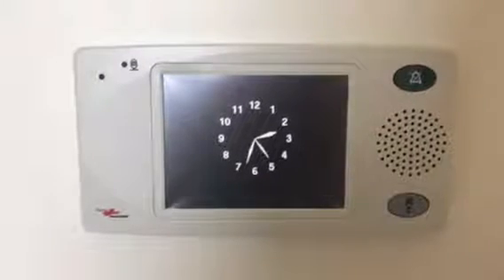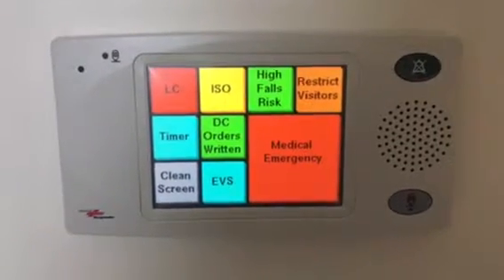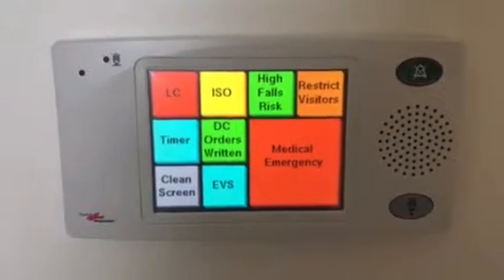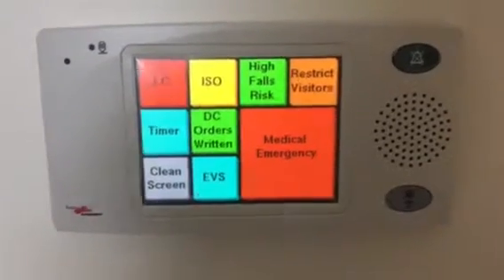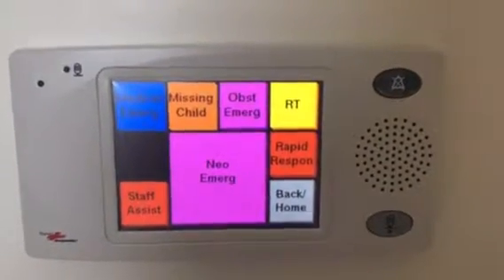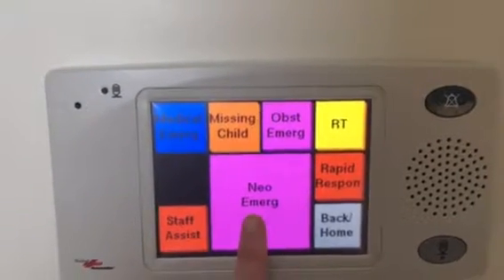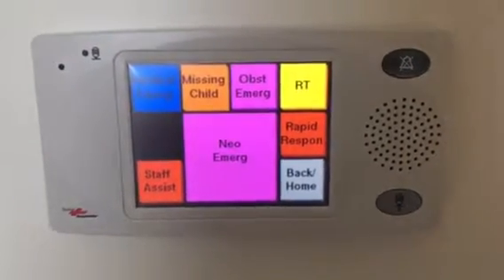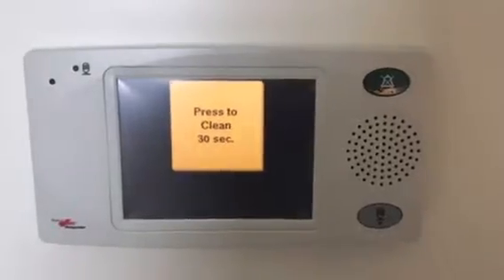NICU staff Terminal